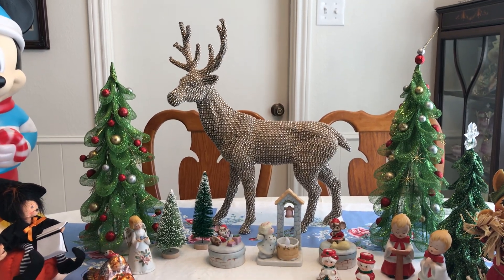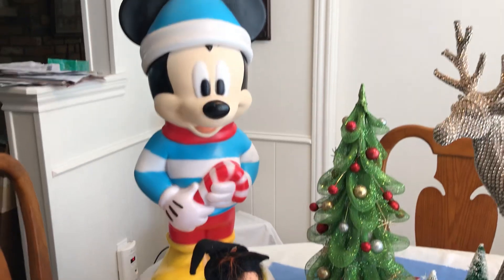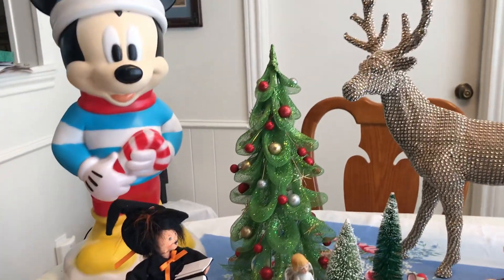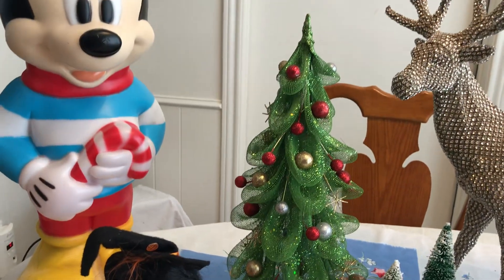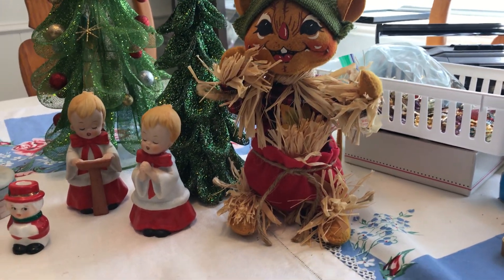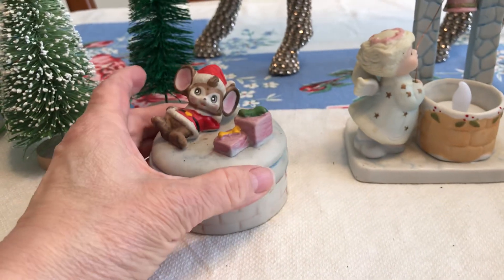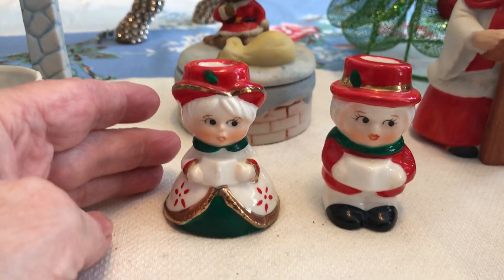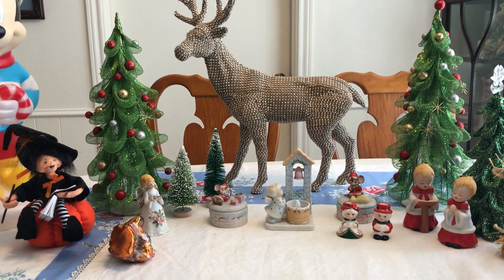Christmas Garage Sale Finds Video #384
Here are some Christmas finds from a single garage sale.